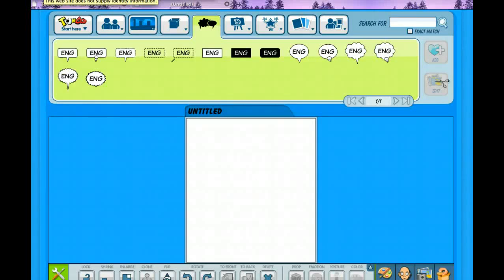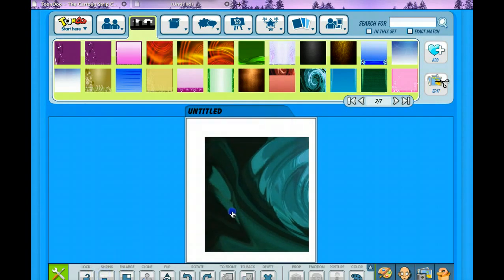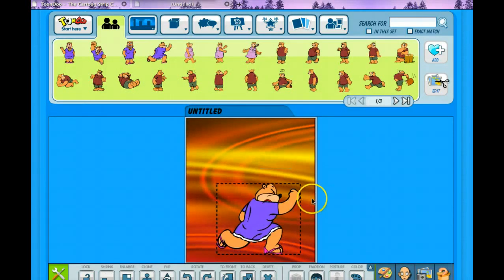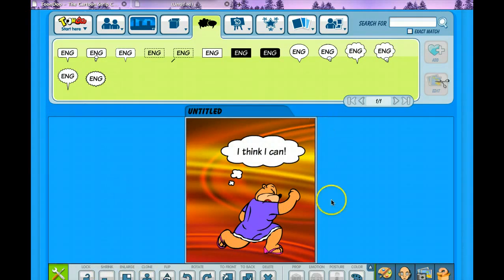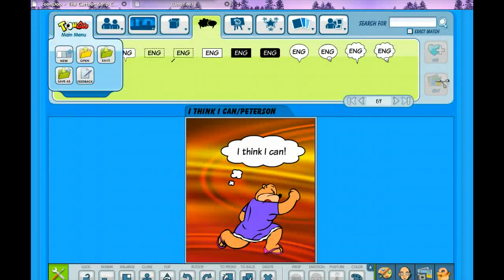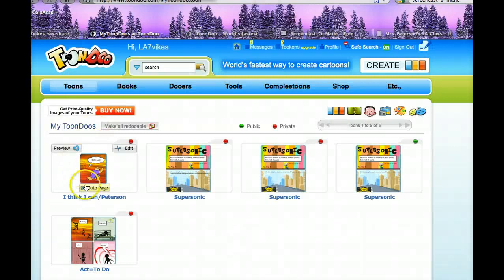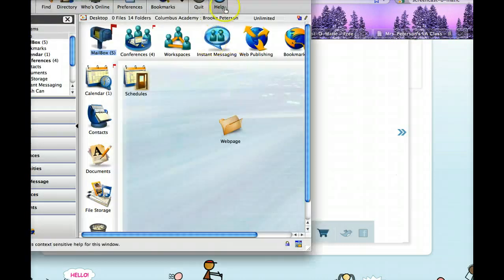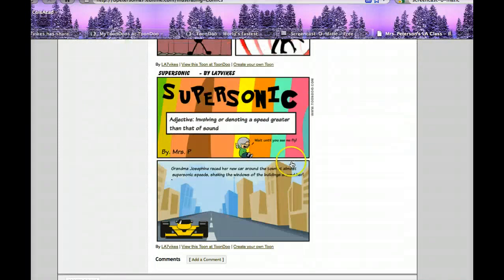UsingToonDoo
A brief tutorial and how to grab the code file